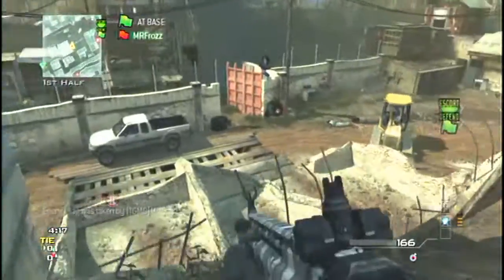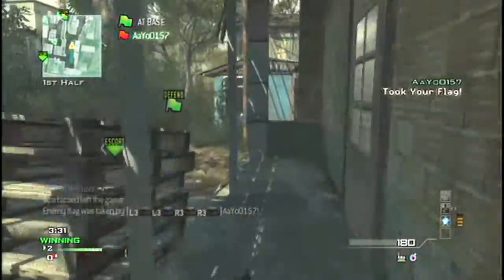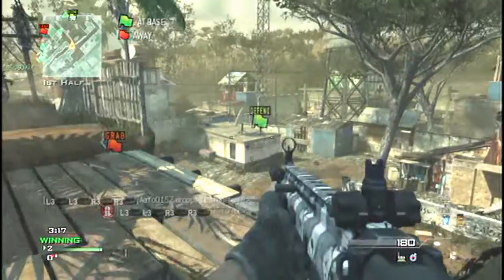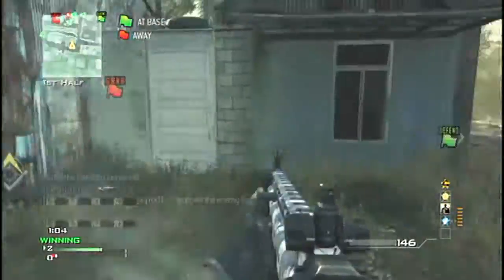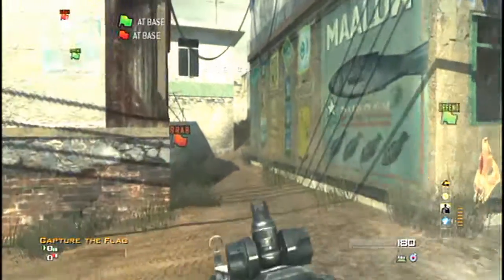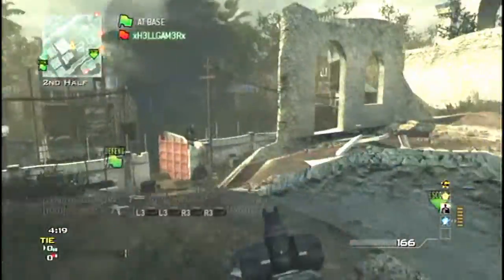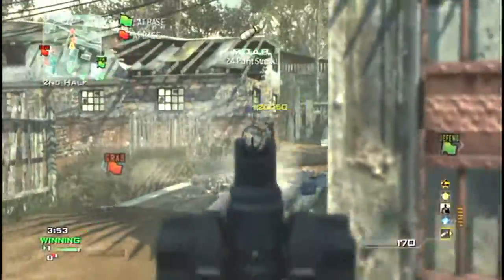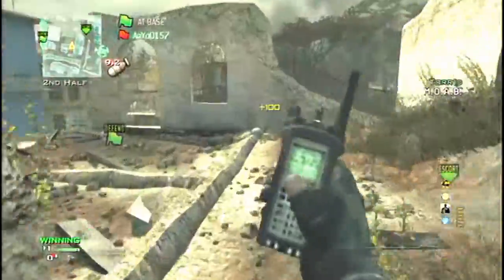What it looks like when your gaming drunk